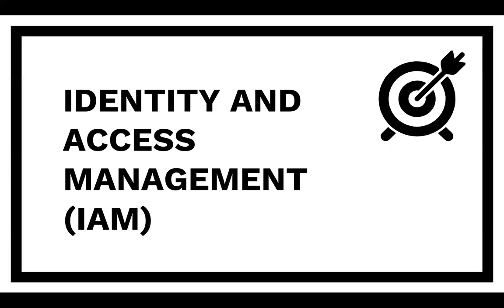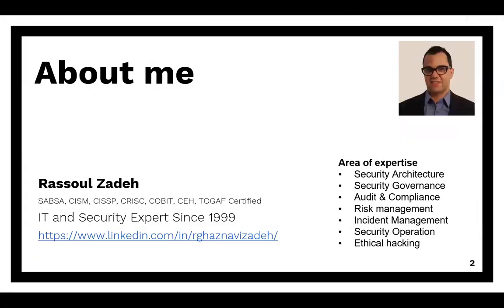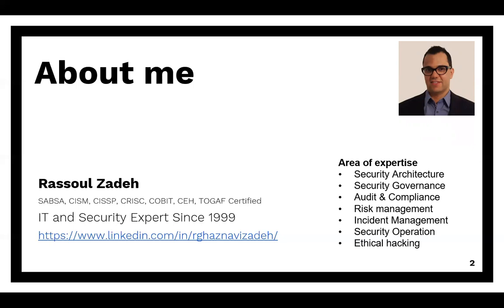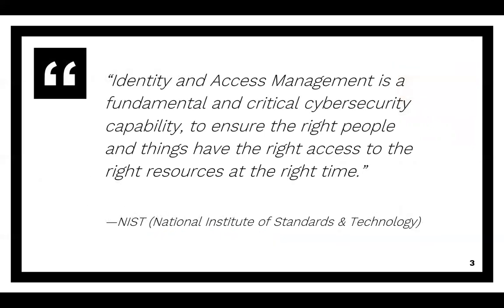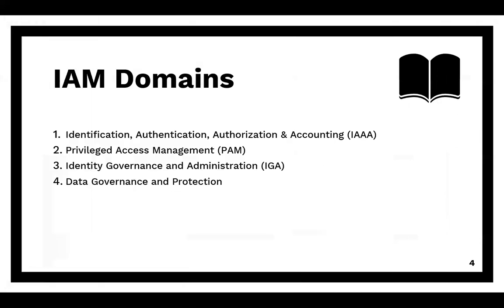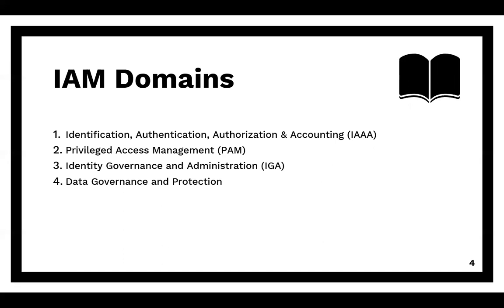Identity and Access Management Training Course - Introduction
In this Identity and Access Management Training course, you will learn about the following:
Identity and Access Management (IAM)
Identification, Authentication, Authorization and Accounting (IAAA)
Identity Governance and Administrations (IGA)
Privileged Account Management (PAM)
Identity Lifecycle management (ILM)
Data governance and protection